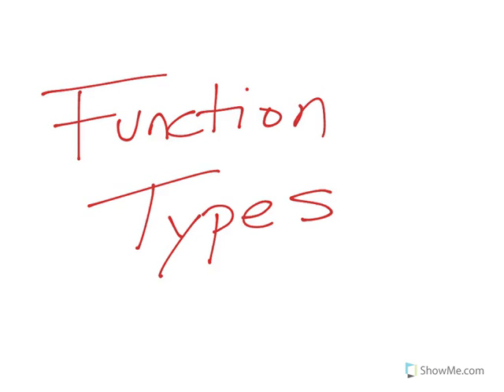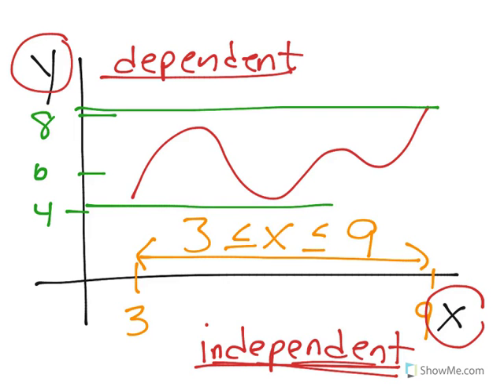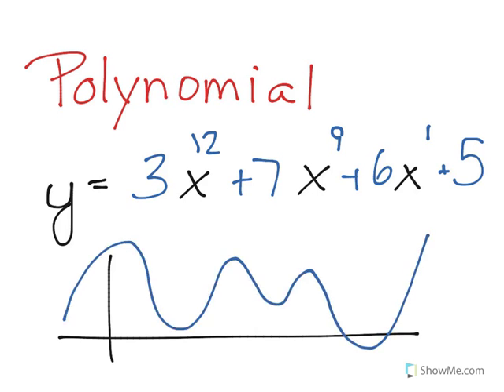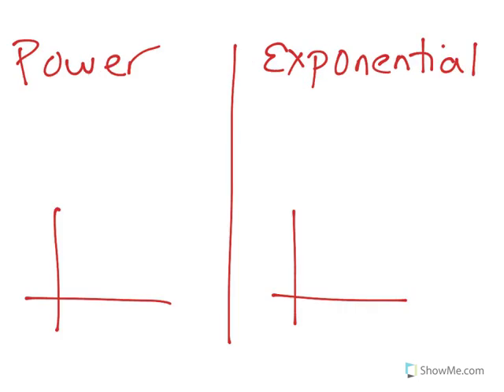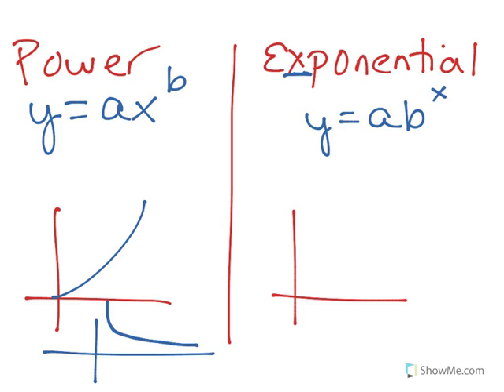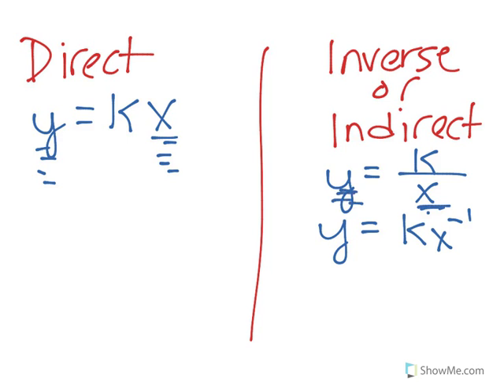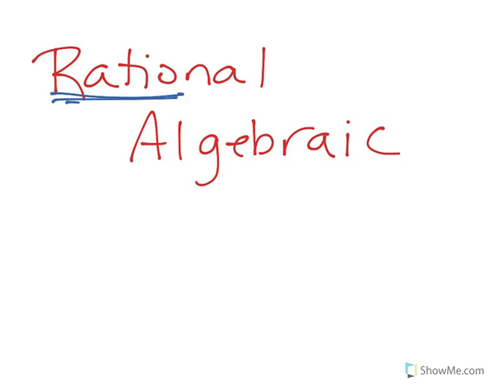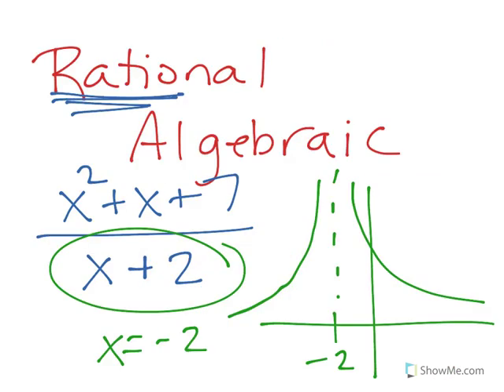RhnUkW8 ShowMe w